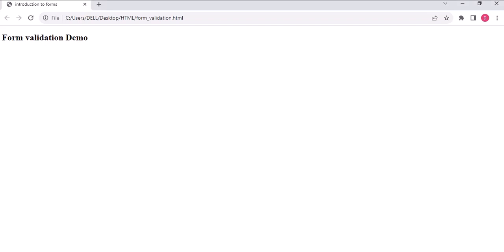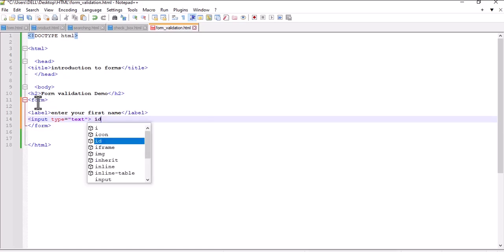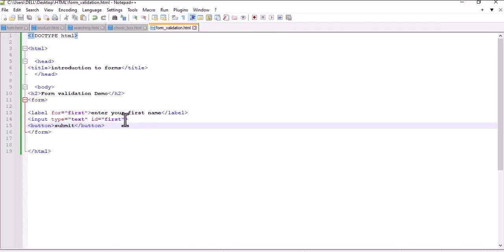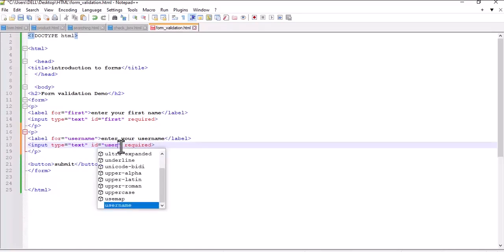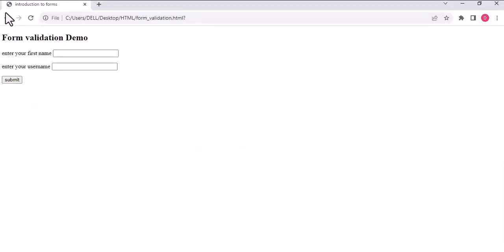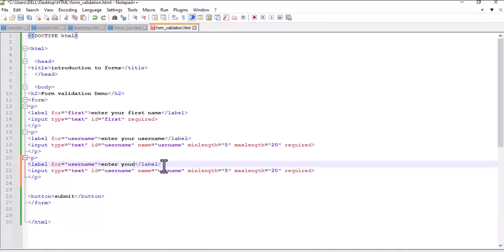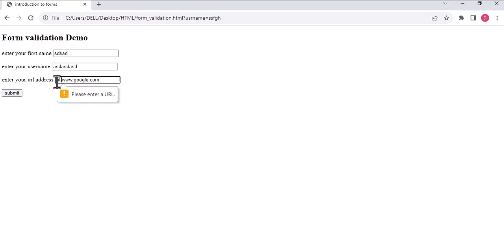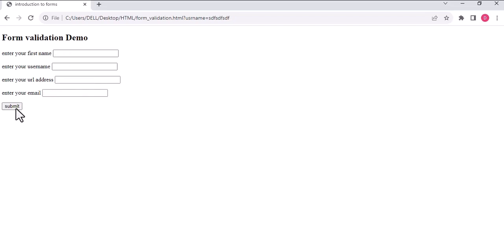HTML FORM VALIDATION